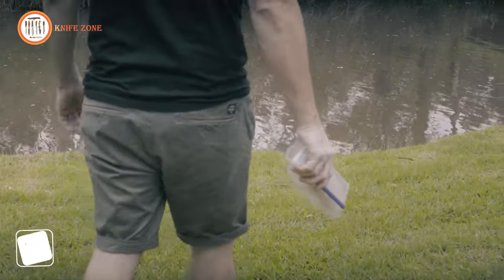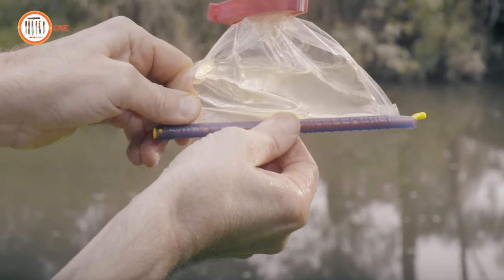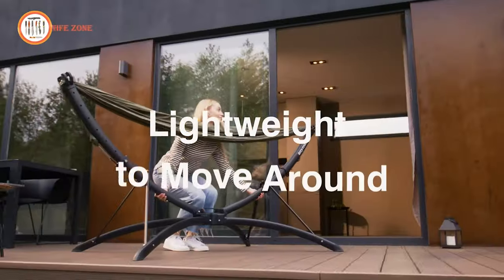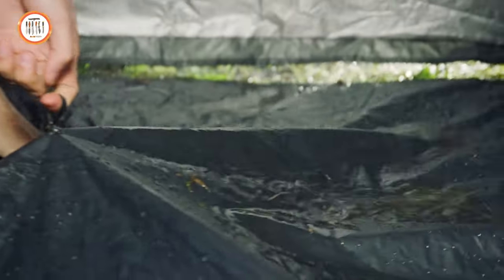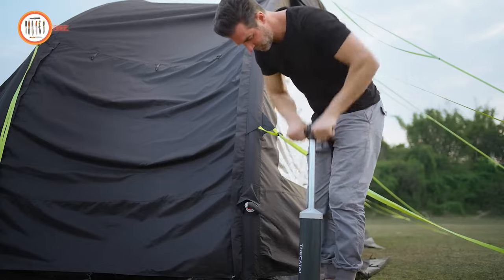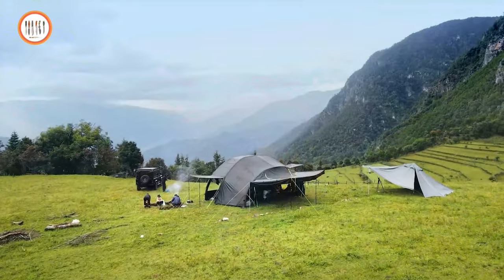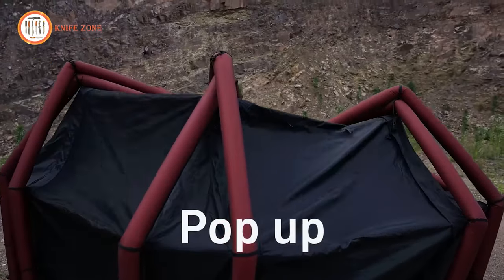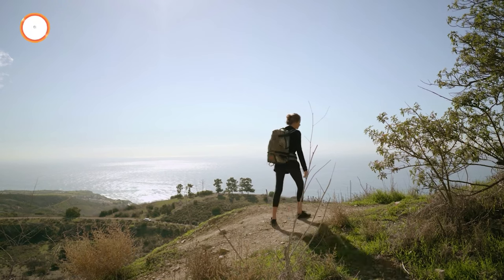10 NEXT LEVEL Camping Gear & Gadgets 2023 ► 2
Camping, the timeless adventure that forges a profound connection with the great outdoors, has undergone a remarkable evolution. The scene is set for individuals seeking to elevate their camping experience to unprecedented heights, propelled by cutting-edge technologies and fueled by an insatiable demand for ease and luxury amidst the untamed environment. The wild awaits, and it's a journey of epic proportions!

00:00 - Intro

00:24 - 1. Puribag Gravity Water Filter

03:05 - 2. Moruta Hogar 2P Tent

04:04 - 3. Anymaka - The Portable Hammock Stand

05:13 - 4. Eclipse 180° Versatile Awning

06:19 - 5. Joolca ENSUITE Double Shower Tent

07:25 - 6.  RhinoWolf 2.0 - The all-in-one Attachable Super-Tent

08:42 - 7. Boundary Series Glamping and Camping Tent

11:28 - 8. Espectro Caheo 4-in-1 Camping Lantern

13:01 - 9. Aerogogo AeroTent

14:41 - 10. Paxis Twin Lakes Backpack